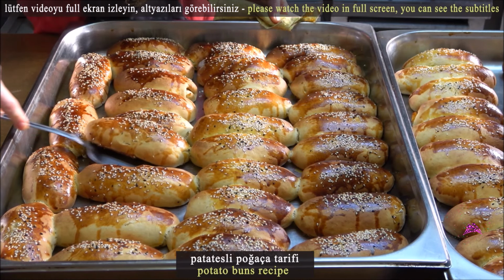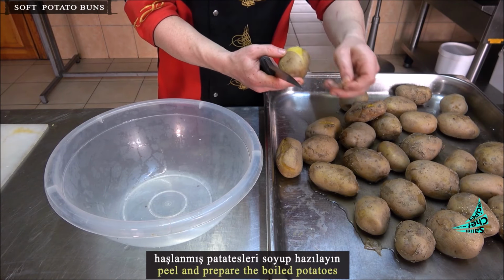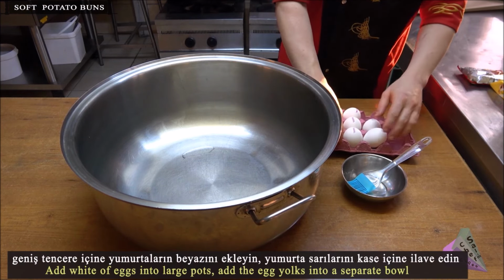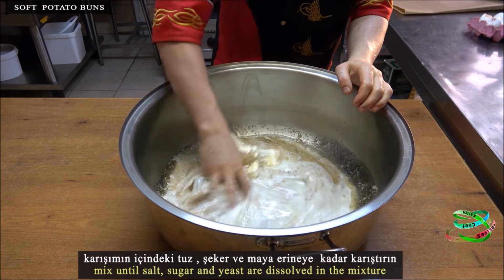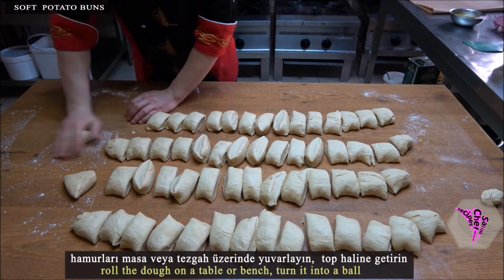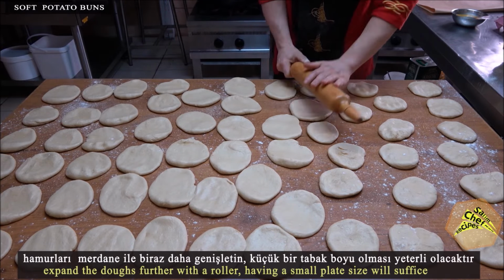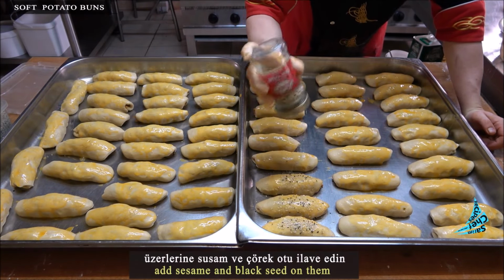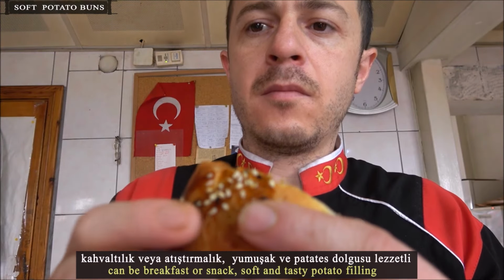Soft Pastry Potato Buns Recipe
potato buns recipe
the amount of breakfast pastry to be made in this video is 60 pieces, which is enough for 40 people
first which ingredients will be used and you will follow the preparation phase and the cooking phase
deep container necessary to knead the dough
180 grams of granulated sugar
60 grams of salt
100 grams of dry yeast
250 grams of margarine
400 grams of sunflower oil
1 liter milk
half liter of water
3 kilograms of sieved wheat flour
8 eggs
20 potatoes will be enough
250 grams of hot pepper paste
In addition to dried mint and black pepper
1 bunch of parsley
sesame and black seed will be used for

first you need to boil potatoes
add salt
Add boiling water and cook over medium heat.
potatoes need to be well cooked
 check the potatoes with toothpicks
drain the boiling water
Pour the potatoes on a large tray and allow to cool in a cool place
peel and prepare the boiled potatoes
grate the peeled potatoes or you can easily chop it with the help of a griddle
finely chop a bunch of parsley
add the chopped parsley to the potato
Add salt, add dry mint and pepper
add some liquid sunflower oil or use butter
add pepper paste
I prefer to use hot pepper paste
mix completely
After checking the taste of the mixture add into the container

Add white of eggs into large pots
add the egg yolks into a separate bowl
egg yolks to be added onto buns
add salt and sugar
Add 250 grams of margarine
add liquid sunflower oil
Add 100 grams of dry yeast
add half a liter of water and 1 liter of milk
mix until salt, sugar and yeast are dissolved in the mixture
first add half of the flour and mix thoroughly
Add the rest of the flour and stir
After the dough is a little thick, add it on the table.
Continue to knead by adding light flour to the dough
make sure that the dough is well kneaded, it needs to have a smooth dough consistency

divide the dough into equal pieces
divide the dough in half before
then make 4 equal parts
Prepare the doughs in a thin and long way
Cut the dough into pieces of 80 grams
You can prepare dough of 80 or 100 grams
roll the dough on a table or bench, turn it into a ball
flatten the dough balls by pressing them
expand the doughs further with a roller
having a small plate size will suffice
add the potato mixture on the doughs
On average can add up to 40 grams, will be filled and abundant
After adding the inner ingredients, press with your hands, the potato mixture and the dough will combine
roll the dough without over-tightening
add prepared dough to baking tray
no need to lubricate the surface of the tray, you can use baking paper
Apply egg yolk with brush on buns doughs
add sesame and black seed on them

soak the dough in a hot oven and then bake
first set the oven temperature to 100 degrees
place the dough in the oven heated to 100 degrees and wait for 15 minutes.
Dough will swell in warm environment
After 15 minutes, bake at 160 degrees, 18 minutes
the top and bottom of the pastry should be fried in this way
wait a little and serve the pastries when they're cold
can be breakfast or snack, soft and tasty potato filling